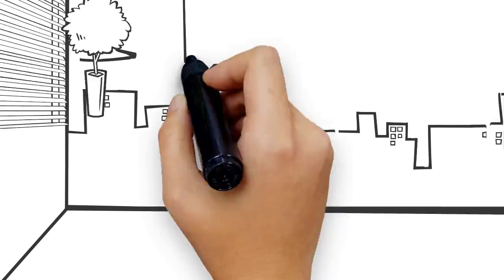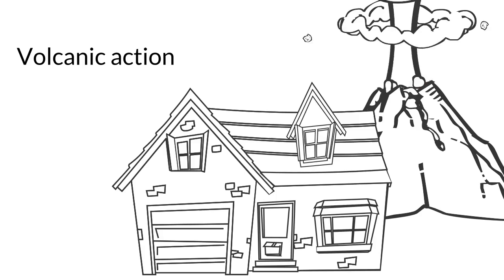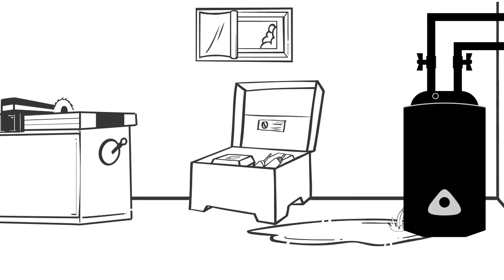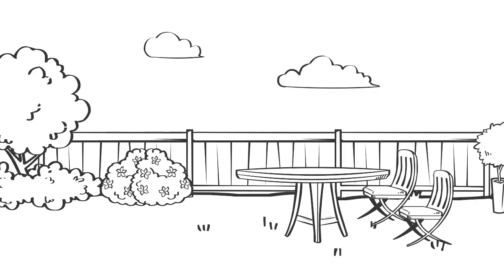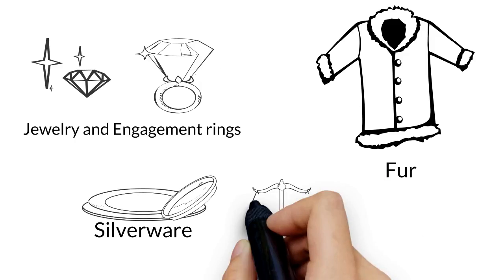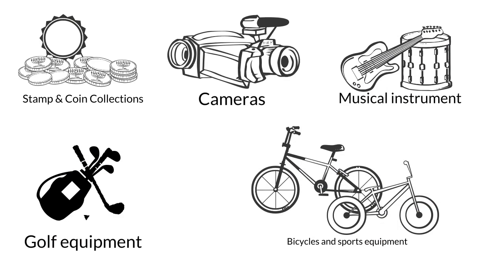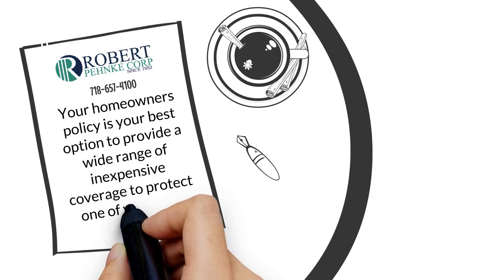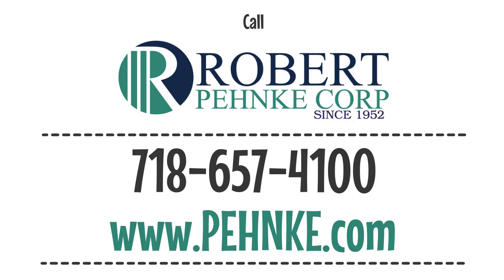Robert Pehnke Corp